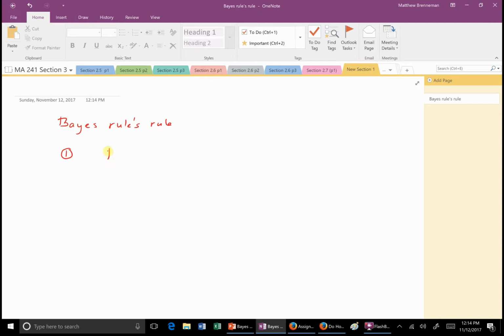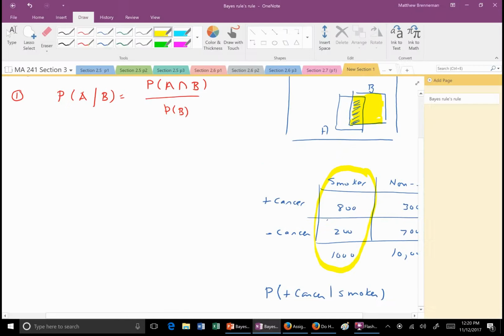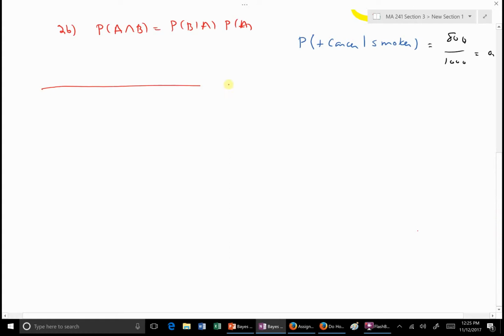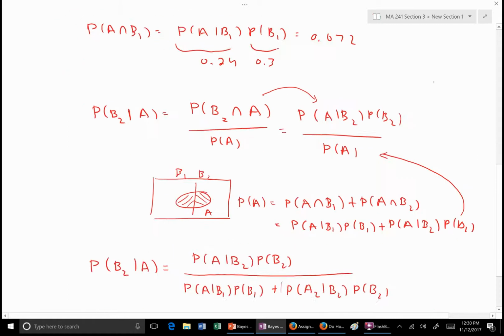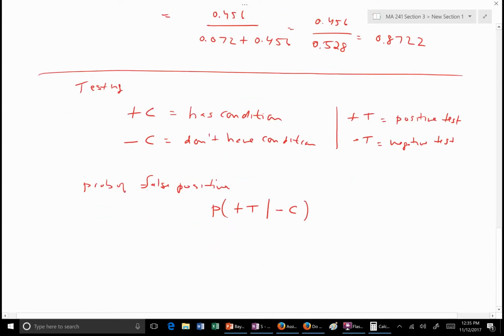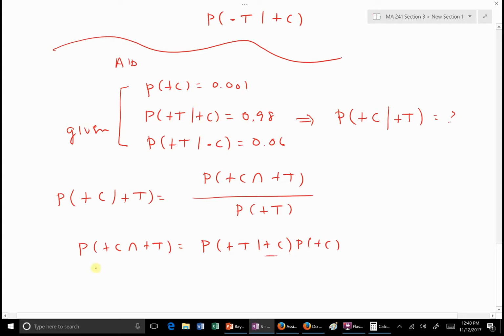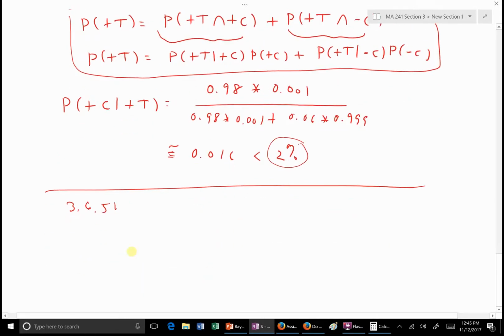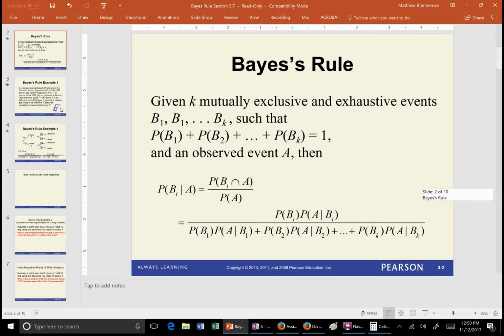MA 241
Section 3.7 Bayes Formula